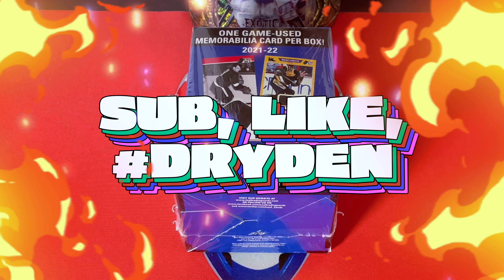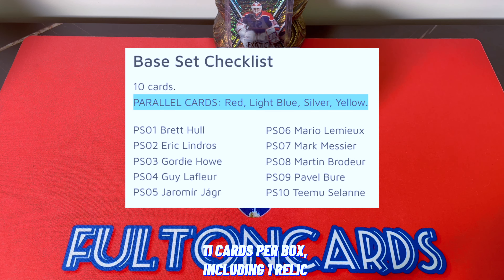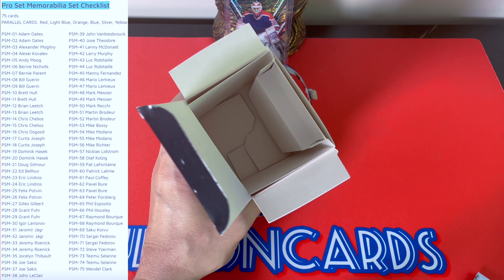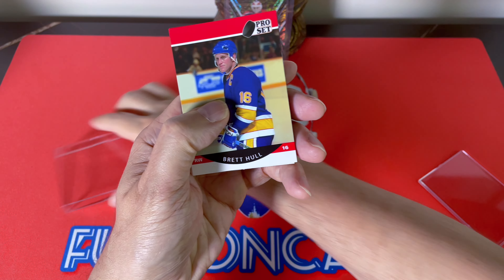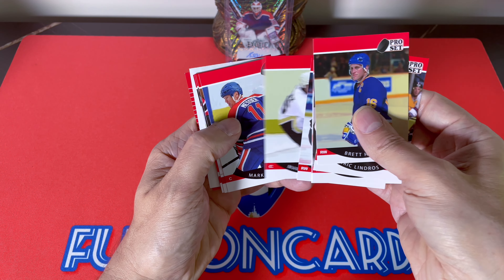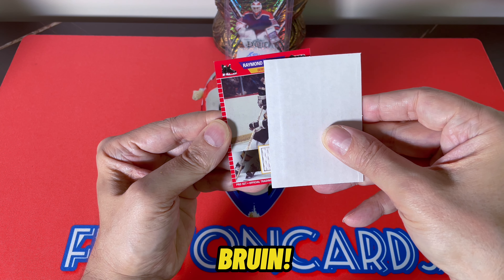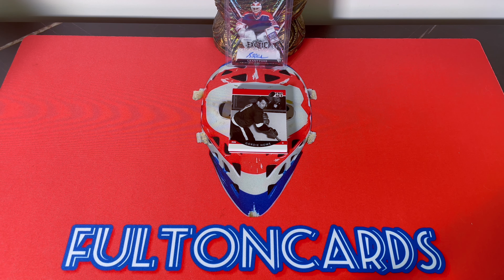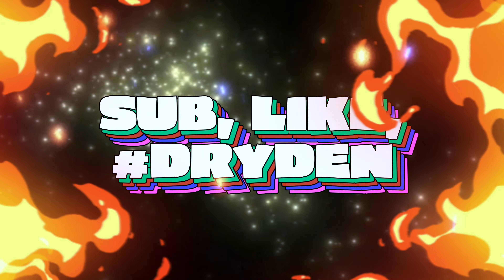2021-22 Leaf Pro Set Hockey Retail Blaster Box Break (2024)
I pry open a retail blaster box of 2021-22 Leaf Pro Set. This is a nostalgia curiosity product.

1. The entire contents of a previous box break;
2. A white storage box with a card lot; or
3. A full set of cards, incl. some inserts;
But usually I give much, much, much, much more than that away. I send out massive shipping boxes with multiple white card count boxes in them.

TO QUALIFY:
2. Like at least five of my videos
3. Comment on at least five of my videos, including the word: